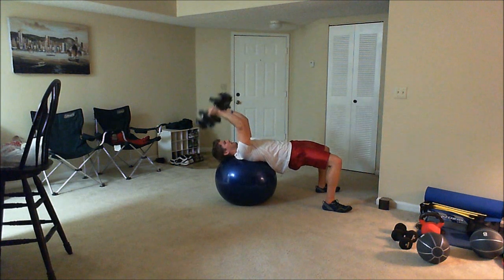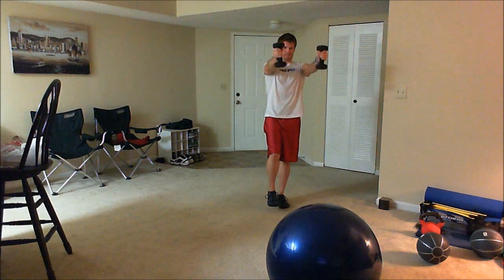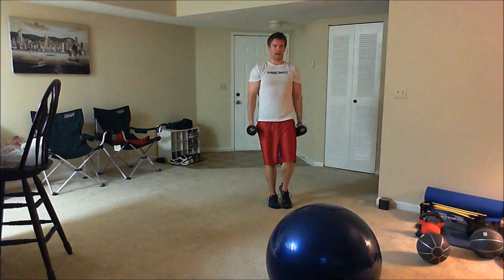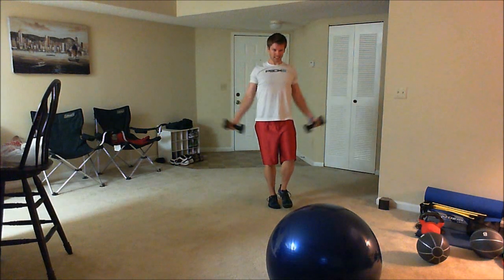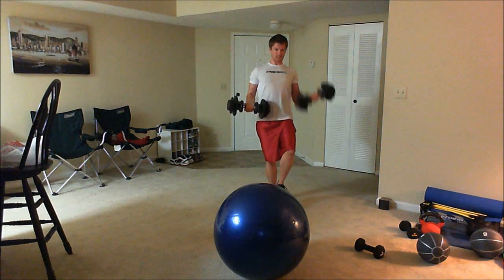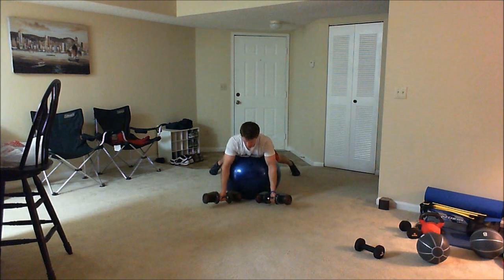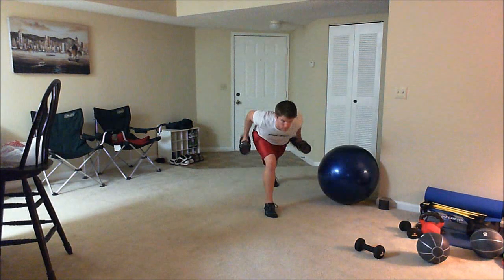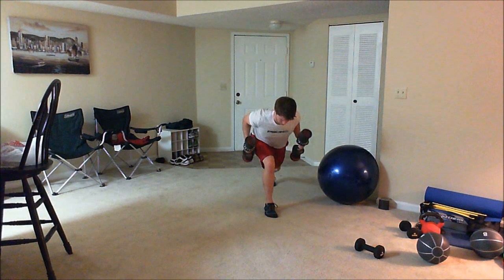P90X2 Shoulders & Arms Workout Clips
If you struggle with accountability you may want to take a moment to check out myfitnesschallenge to see if that will help you finally get to the results you desire.

Space is limited to only 5 people a month. Click that link above to find out more and request a call back to see if it's for you.